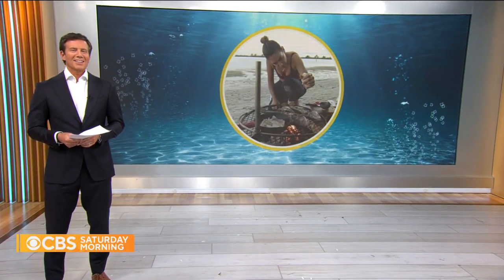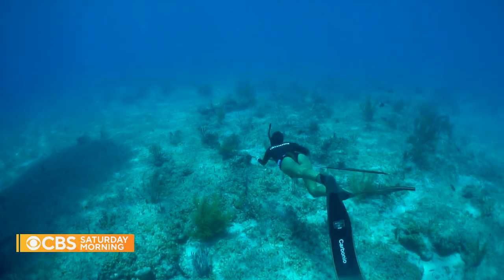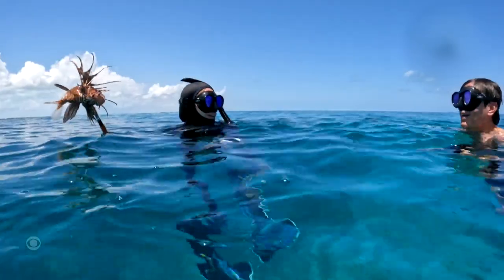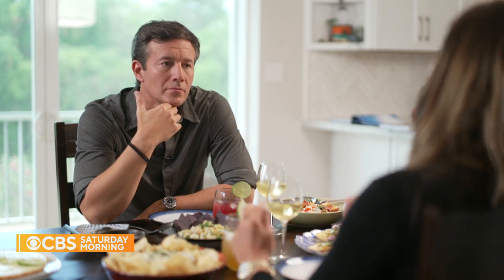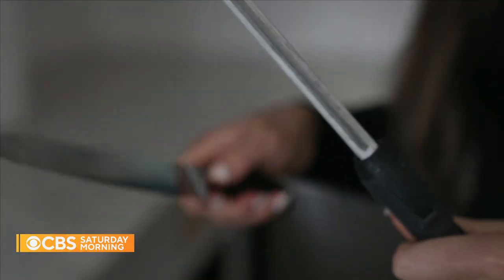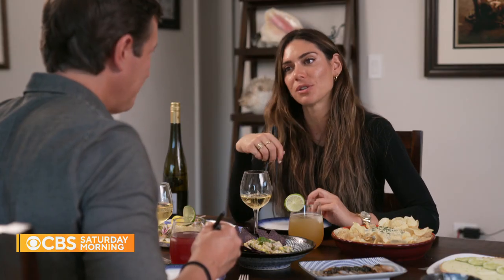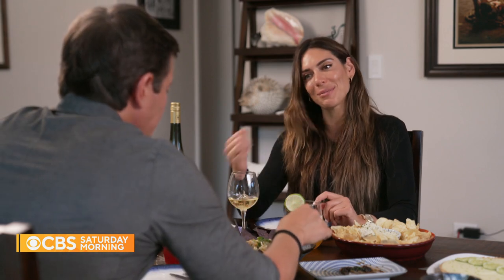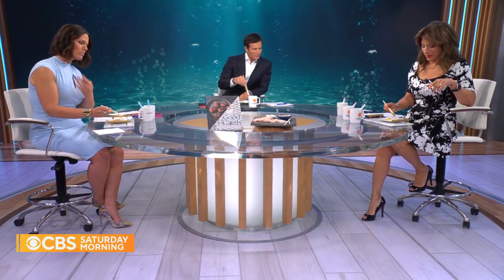The Dish: How Valentine Thomas puts a unique spin on seafood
Valentine Thomas is a cookbook author specializing in seafood. She has a unique talent: She's a spearfisher and diver who can go up to 170 feet underwater, where she catches her own ingredients. Jeff Glor has more.